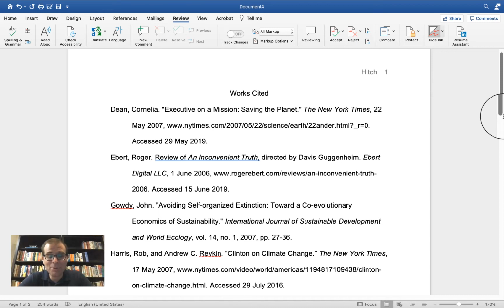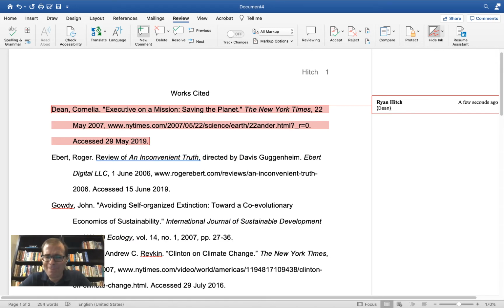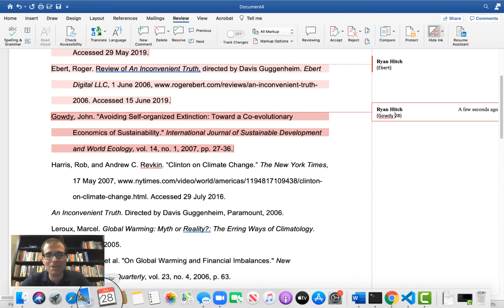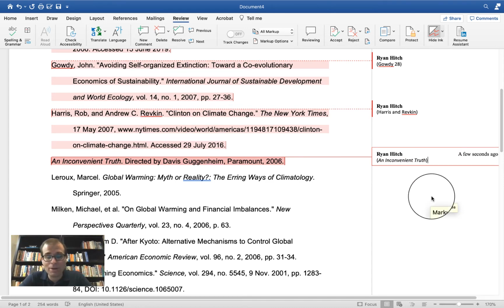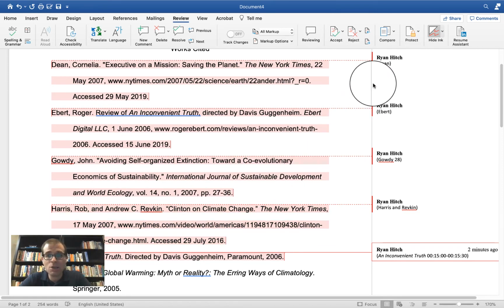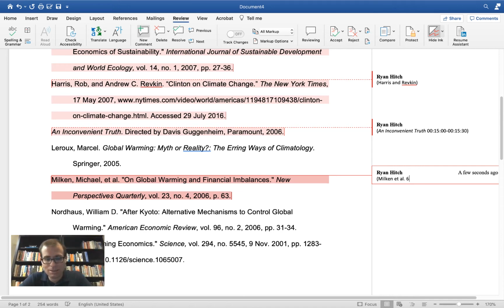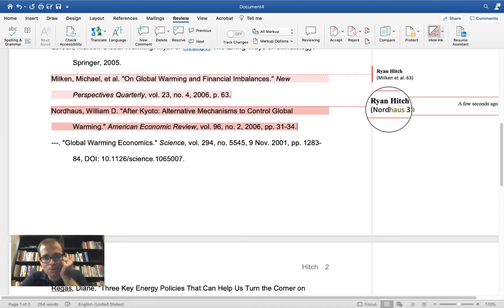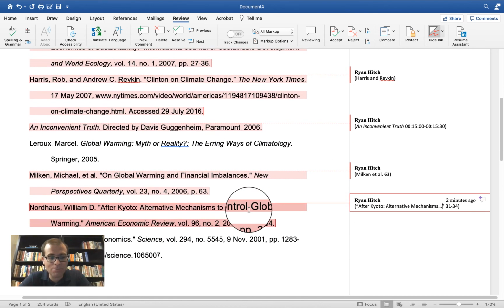MLA In-Text Citations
This video explains the fundamental idea behind MLA in-text citations while demonstrating how those in-text citations work with a variety of sources.